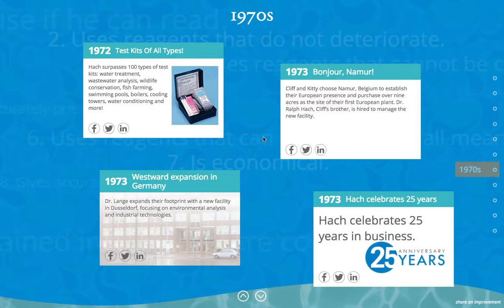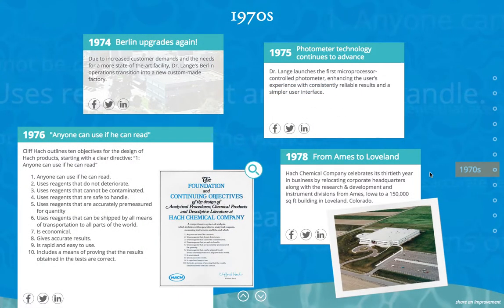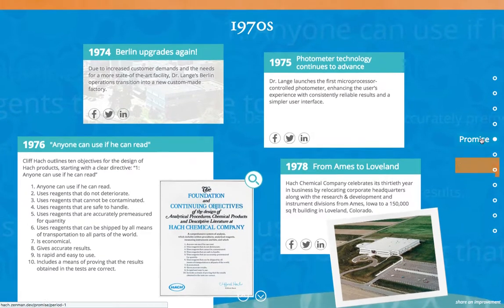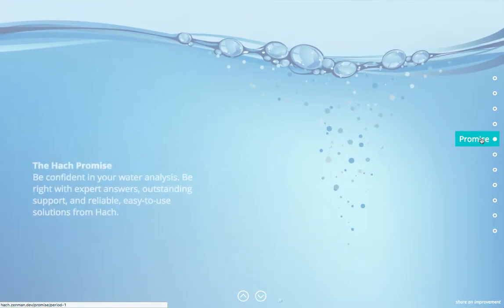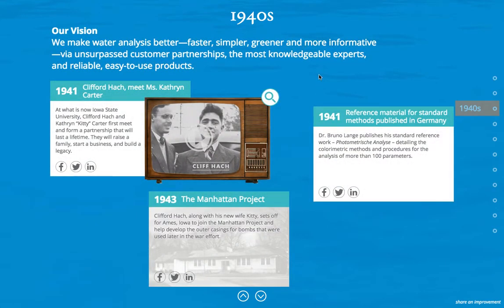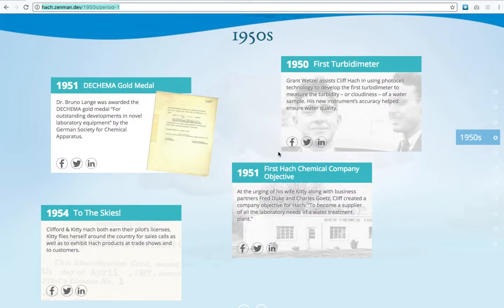Hach - Timeline Walkthrough/Talkthrough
Scroll-through of the Hach timeline site built on React.